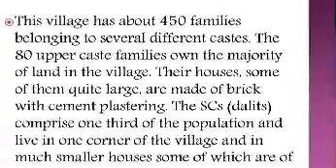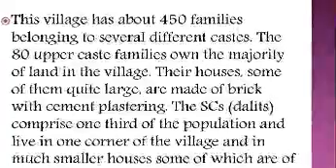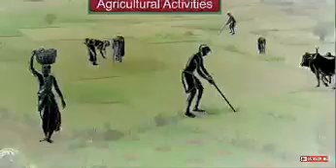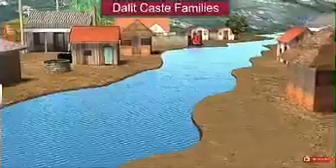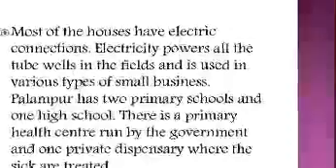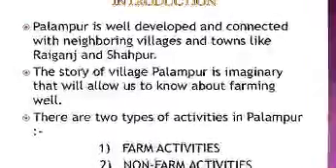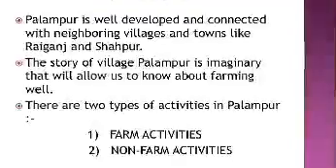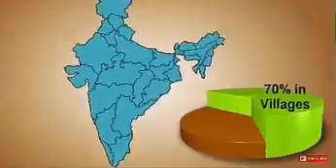9 Economics 1 (12/05//2020)